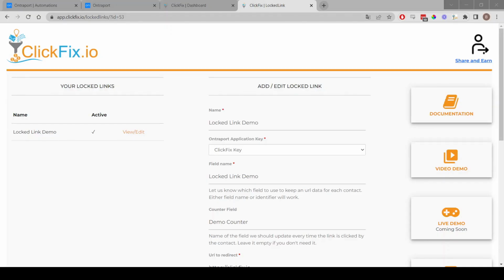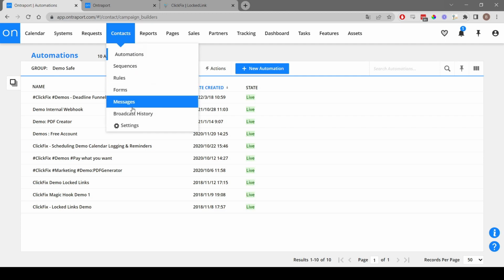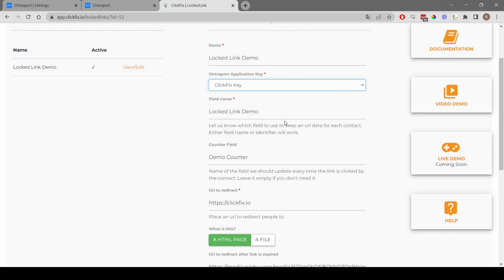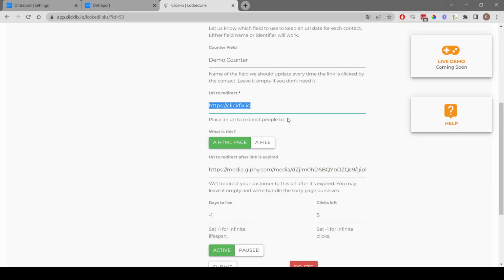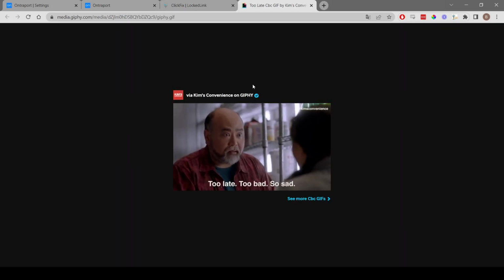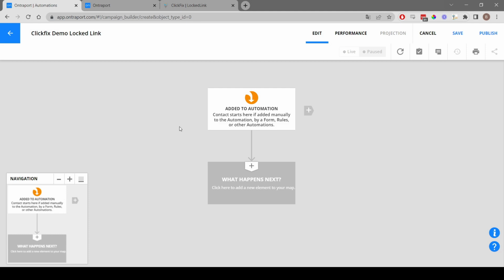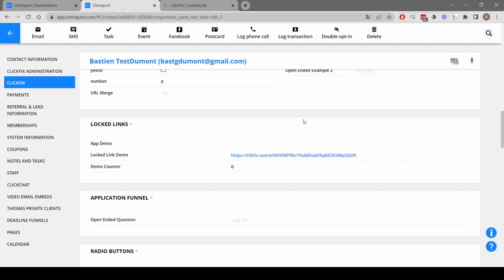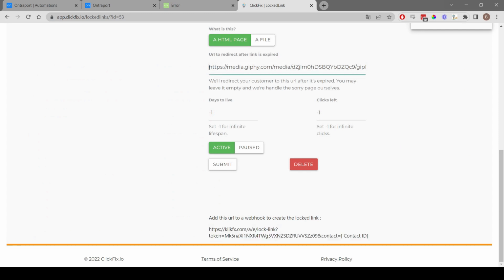Locked Links Overview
In today’s ClickFix, you’ll learn how our exclusive Locked Links™️ work to give you more control over how people interact with the links you share.
In basic terms, Locked Links™️ give you the opportunity to create links that you can expire or lock after:

A) certain amount of time passes
B) contact clicks on them a certain number of times

Once you’re on the Locked Links™️ page, the first thing you’ll want to do is to give your locked link a descriptive name. This name is strictly for your internal use, so you’ll want to name it something that’ll help you keep them organized.

Next, we’ll select the Ontraport application key that we want to use. If you haven’t set up your Ontraport Key yet, navigate to Settings - Ontraport API Keys & set one up right now because all of the ClickFix apps will ask for your key before allowing you to use them. If you need help setting up your key, please refer to the video tutorial linked on that page.

After selecting your Ontraport key, you’ll need to select the field that you’ll be using to store your locked link information inside the contact record. I’ll explain exactly what you can do with this field in a minute, but first let’s head over to Ontraport to get that set up.

Your navigation may vary depending on your Ontraport subscription, but you’ll want to look for the “Field Editor” which for us is under Contacts - Settings.

It’s up to you where you want your fields to live, but it’s probably a good idea to organize these in their own section since you’ll need to create separate fields for every locked link that you want to keep active.

I’ve gone ahead and made a “Locked Links” section and created a text field called “Locked Link Demo” but you can call yours anything you want.
While you’re there, you should also make a numeric field, which I called “Demo Counter,” but you can call it anything you want. I’ll explain what each field is used for in a moment.

Now when we begin typing the name of the field we just created, we’ll be able to select it from the results. Do the same with counter field.

Next we need to select the destination URL that we want people to see when they click on an active link. In other words, if the link isn’t locked or restricted where should we send them.

In this case, I’ll just use the main ClickFix.io website.
After that, you’ll want to select whether this is a website or a file. The main difference is that if it is a file, then you’ll get an extra layer of protection by keeping the file extension secret.

Then, we’ll put in the URL that people should be taken to when the link is locked by the time or click options we’ll select in the next step.
In our case we’re going to send them to a MEME.

Now we’ll need to decide how we want to lock our link. At the moment we have three options.

First, we can lock the link after a certain number of days or hours. We’ll explore this deeper in the use case video, but for now just imagine using this during a flash sale where your prospects only have X days to take advantage of a discount.

Second, we can lock the link according to the number of clicks on the link. Please keep in mind that this click count is on a per contact basis. In other words, this is not what you’d use if you were trying to limit the number of global clicks to a link. Instead, this is more for ensuring that your content isn’t being shared or to limit the number of times someone accesses a piece of content.

Last, you can use a combination of both time and clicks to lock your link. Whichever condition is met first will trigger the lock and send the person to the expired link URL chosen above.

OK, so after saving you’ll get the webhook that you’ll need to activate your locked link. Go ahead and copy that, then head back over to Ontraport.
Navigate to Campaigns and then start a new campaign or choose an existing one if you prefer. I just started one from scratch. Because I’m going to add a contact here manually, all I did was add a Send a Webhook element under the default trigger.

Then I simply paste in the webhook generated by ClickFix into the first box and click Done. Now publish the campaign and you’re all set.

The last thing that’s left before you can use your locked link is to put the contacts you want to use the locked links into the campaign you just created.

As you can see, a link has now been pushed into the contact record. When we paste it into our browser, it takes us to ClickFix.io just like it’s supposed to.

But now let’s lock the link manually so you can see what happens.
To do so, all I need to do is delete the URL currently there and save the change.

Now when I visit that link, you can see that it takes me to my Locked Links™️ URL instead.

That means that now you have an easy way to keep your content from being shared without authorization, to help increase conversions by including real scarcity or any number of creative ways to use this feature to help grow your business.